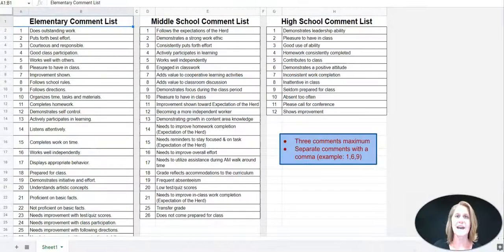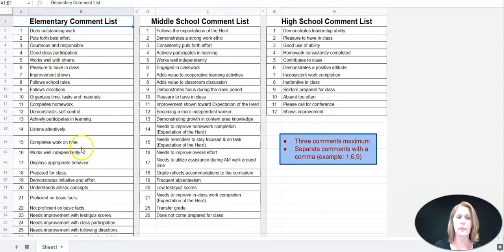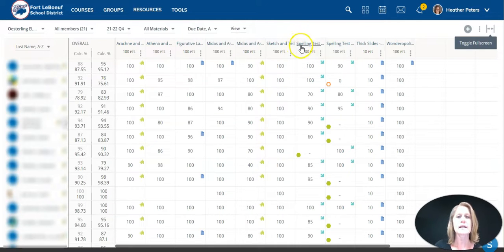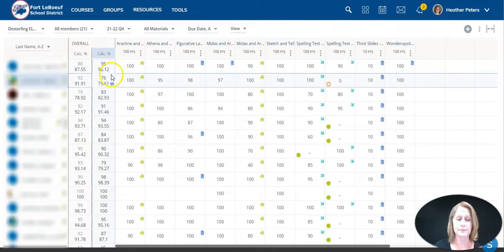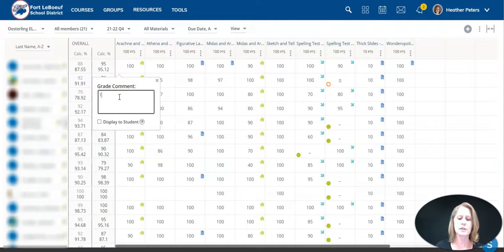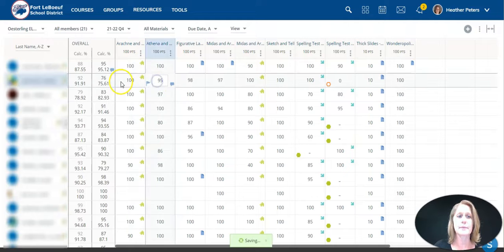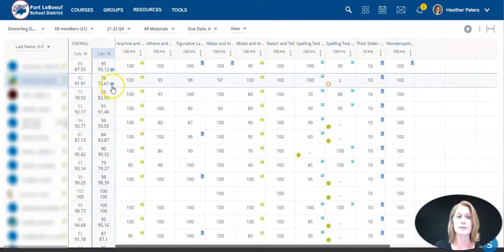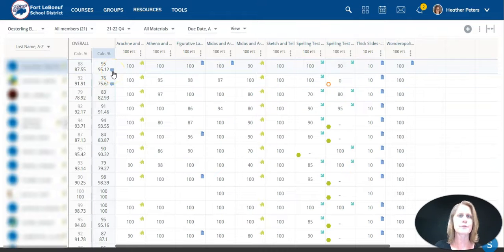Report Card Comments